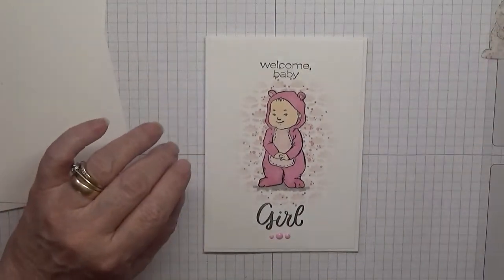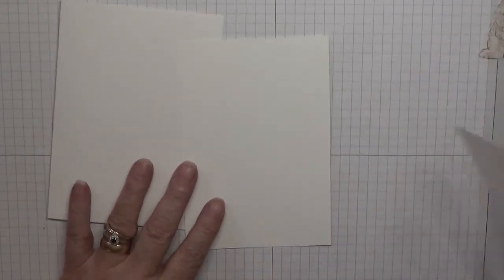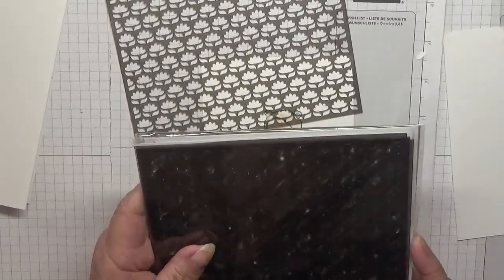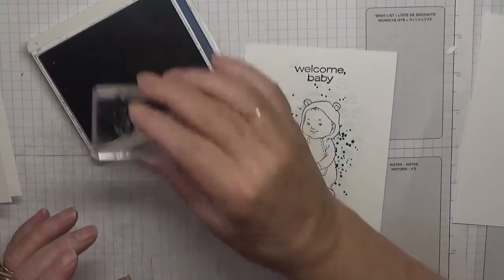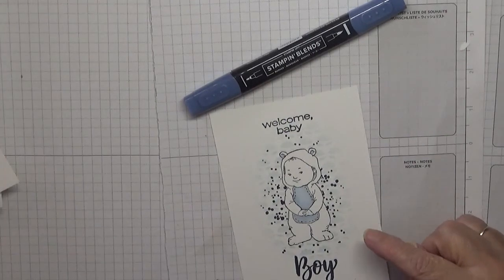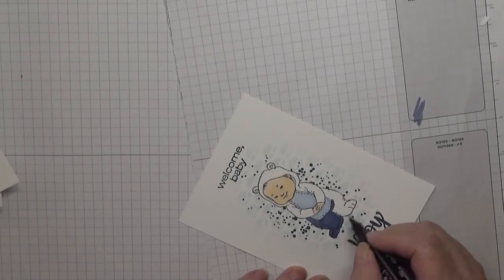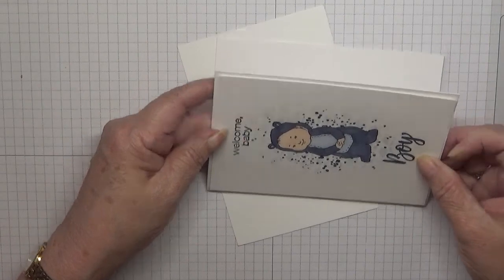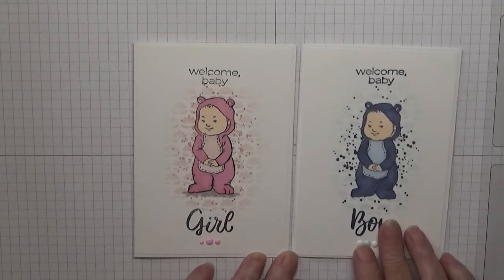501 Stampin Up Wildly Adorable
This card was put together using the stamp set Wildly Adorable from Stampin Up.